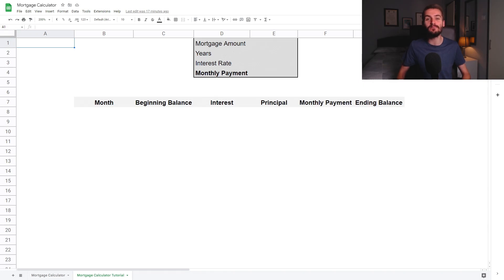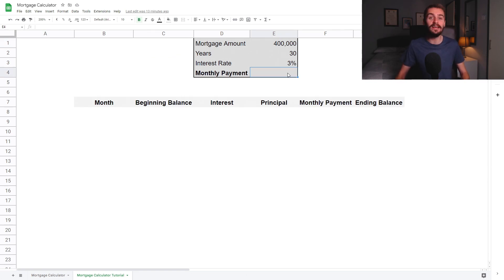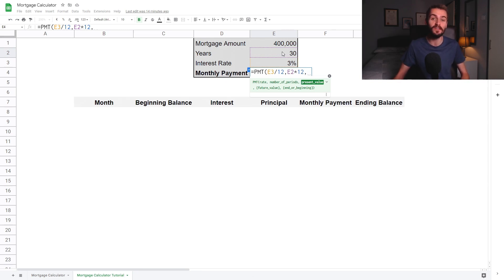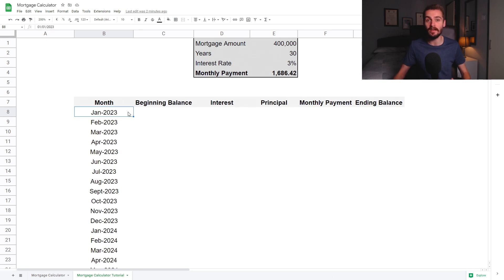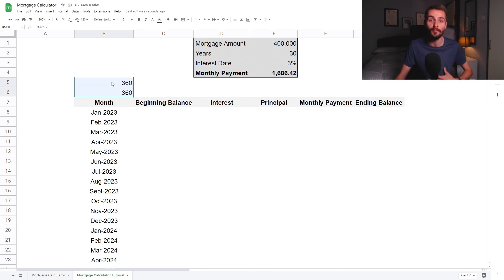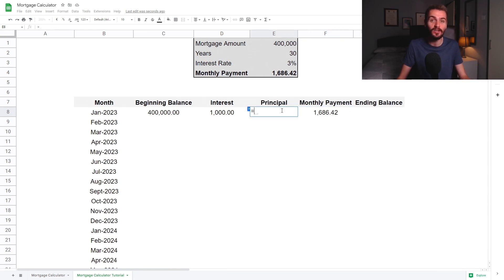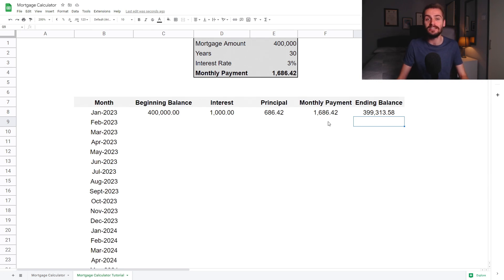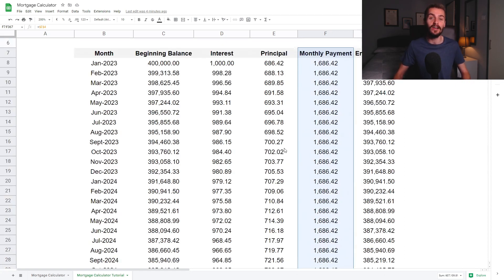How To Calculate Your Monthly Mortgage Payment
This video tutorial explains how to calculate the monthly payment on a mortgage (using Google Sheets) when given the loan amount, interest rate, and loan period. This video also explains how to calculate the total interest paid over the lifetime of a mortgage at different interest rates.

This video includes my own opinions (which do not reflect the opinions of said companies). Investing involves a risk of loss. Nothing mentioned in this video should be construed as financial advice.